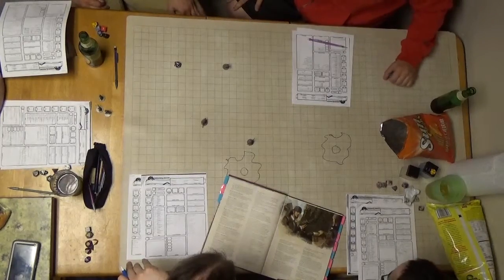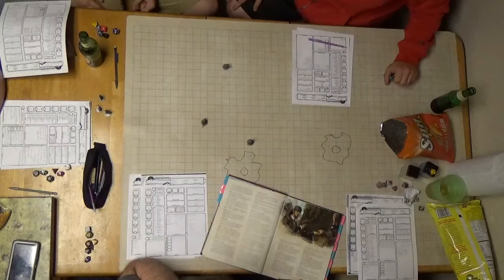C H A O S Session 5 Part 3 Failed Stealth